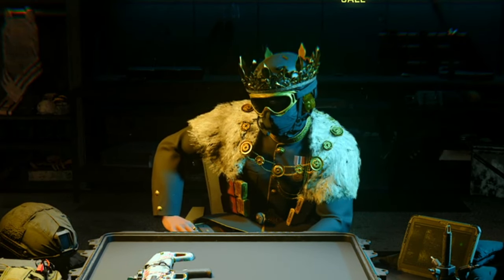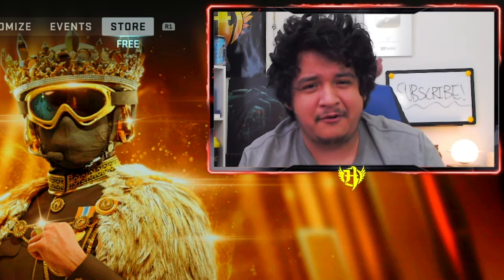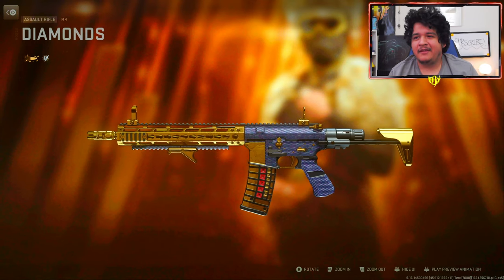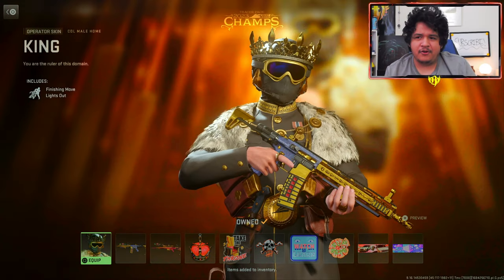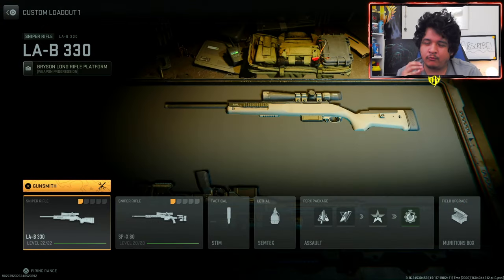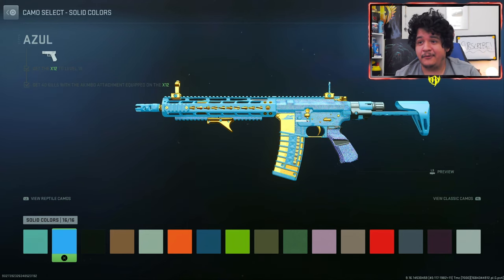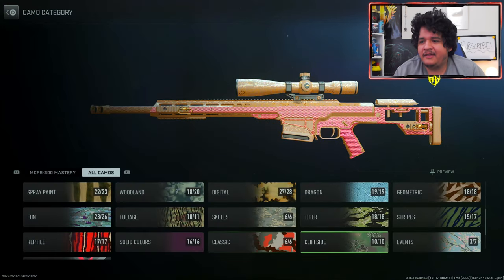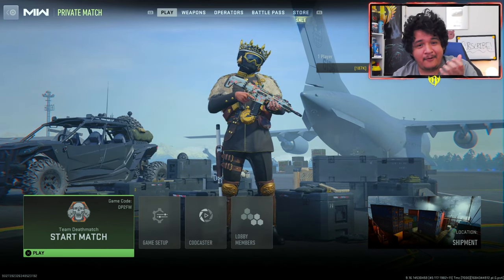MW2 KING RICHES EFFECT 👑 NEW Tracer Pack CDL 2023 CHAMPS BUNDLE in WARZONE 2 (Diamonds M4 MW2 Store)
previous
MW2 DISMEMBERMENT EFFECT 🔥 NEW Tracer Pack DAMASCUS HEAT BUNDLE WZ2 Molten Flow Kastov 74u MW2 Store

MW2 AIRHEAD EFFECT 🏀 NEW Tracer Pack KEVIN DURANT OPERATOR BUNDLE (Reap This Kastov 74u MW2 Store)

MW2 INKBLOT BUNDLE with ANIMATED SKINS on Warzone 2 😍 (Black Ink STB 556 Modern Warfare 2 Store)

MW2 RITUAL EFFECT 2 😈 NEW Tracer Pack DARK RITUALS 2 BUNDLE on Warzone 2 (Seance Taq 56 MW2 Store)

MW2: NEW "PRO PACK MANTICORE" w/ FREE 2400 COD POINTS on WARZONE 2/DMZ! (MW2 Store Season 3 Pro Pack